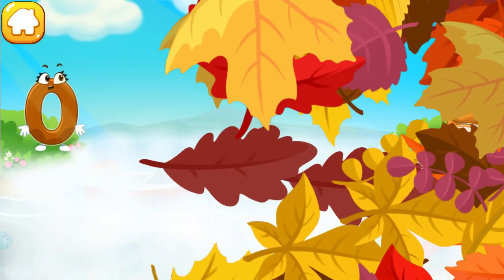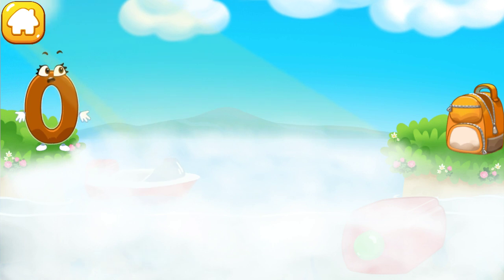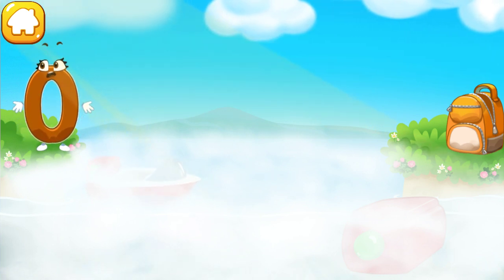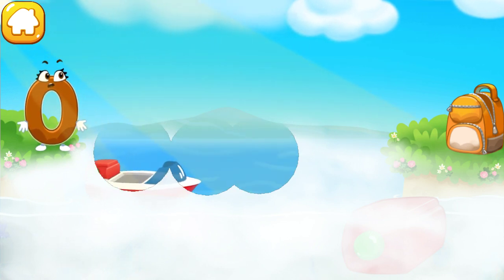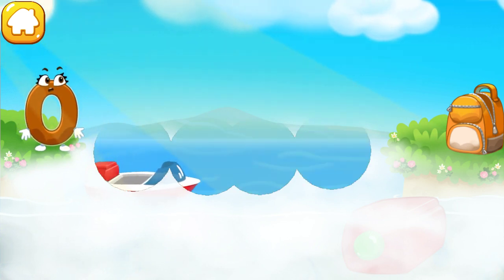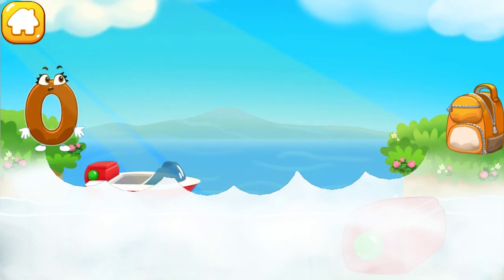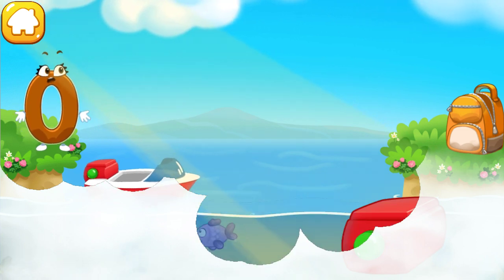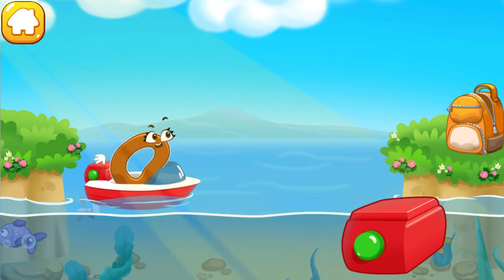Zero kids in trouble#29 - Save the numbers - unlimited gaming riz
kids in fun.